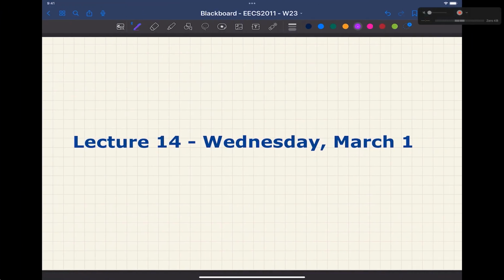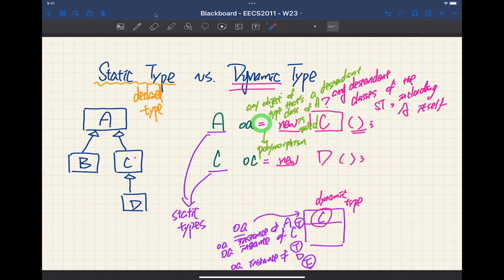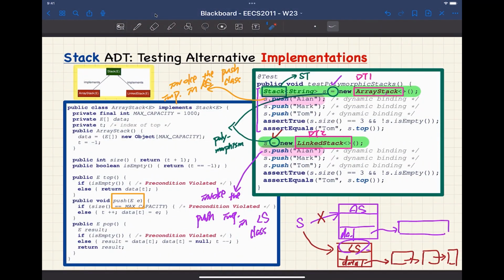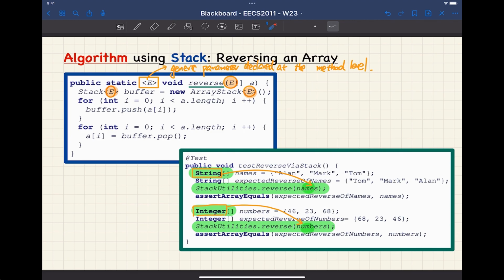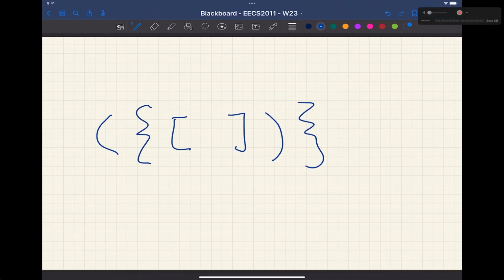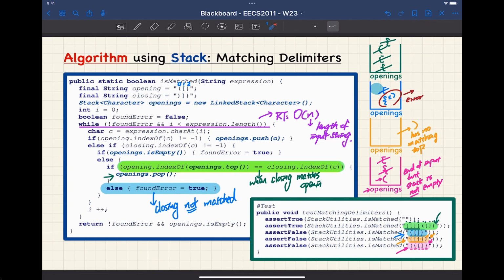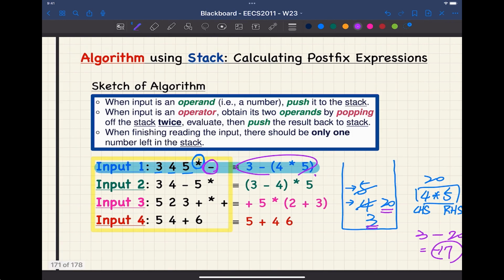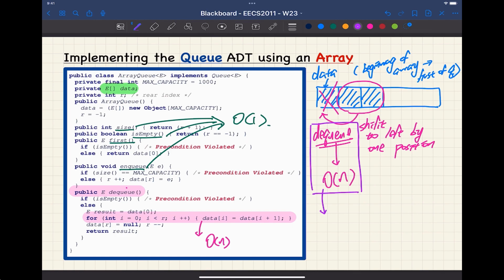[HD] EECS2011 W23 - 2023-03-01- Polymorphism, Dynamic Binding, Polymorphic Stack, Stack Applications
Roadmap of Lecture
00:00:09 - Makeup Lecture, Assignment 2 Solution
00:01:20 - Recap from last class: LIFO Stack, Interface, Array vs. SLL Imp.
00:04:42 - Review: Polymorphism vs. Dynamic Binding
00:23:20 - Polymorphic Stack
00:29:37 - Stack Application: Reversing an Array
00:43:07 - Stack Application: Matching Delimiters
00:58:50 - Stack Application: Calculating Postfix Notation
01:11:52 - FIFO Queue